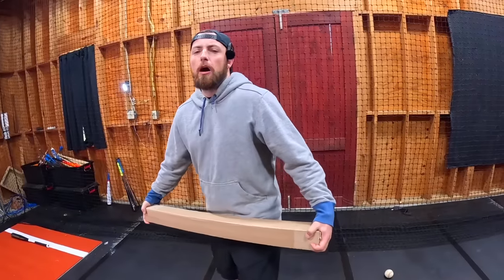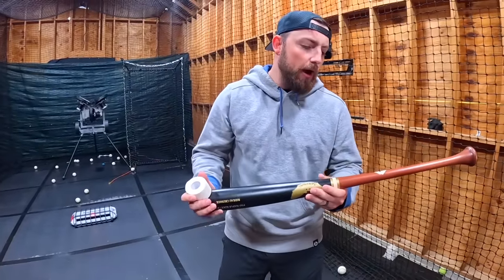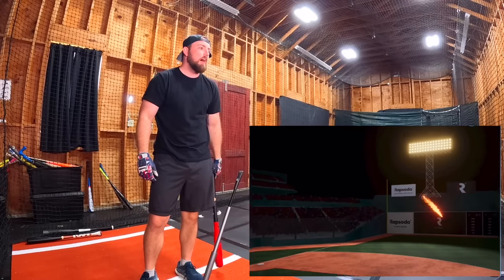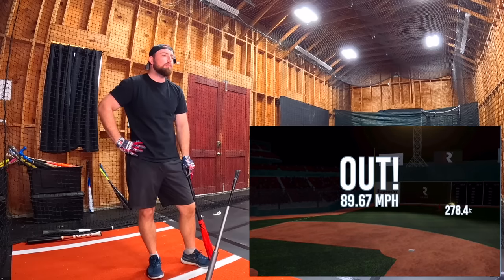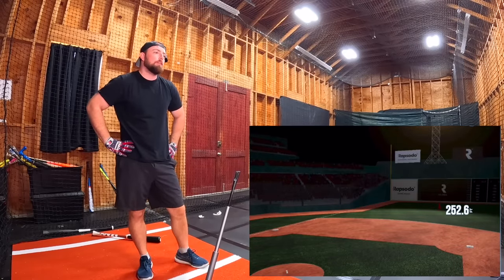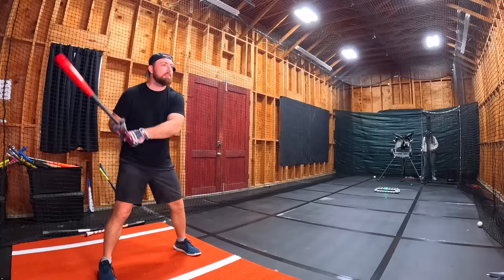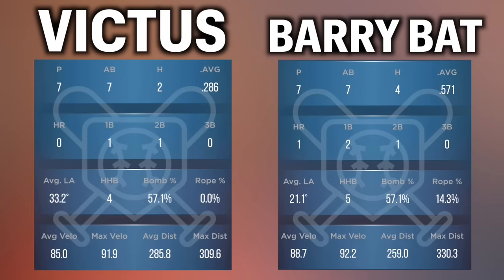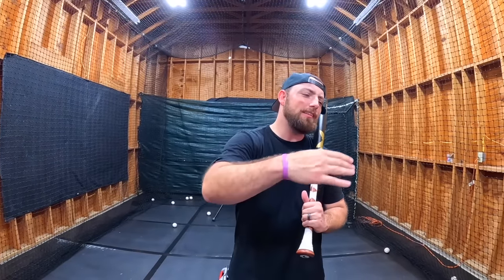Can I Hit A Home Run With Barry Bonds' Actual Baseball Bat?